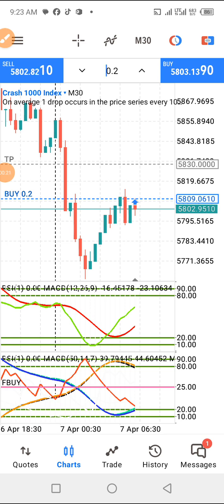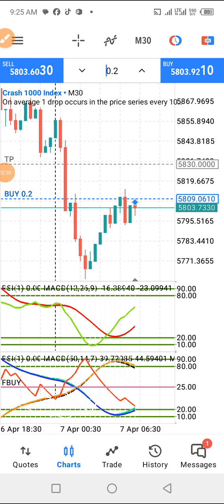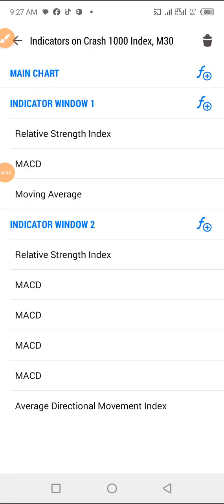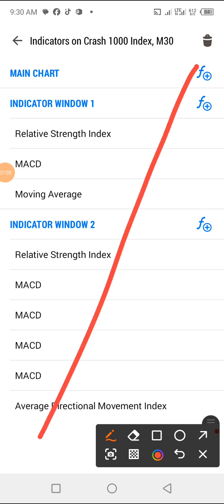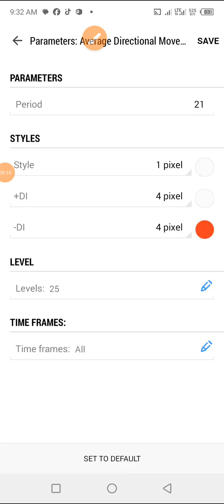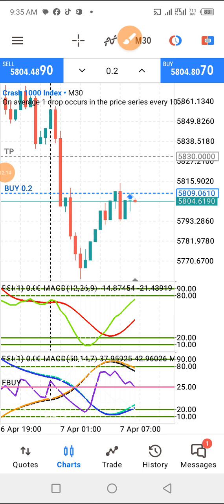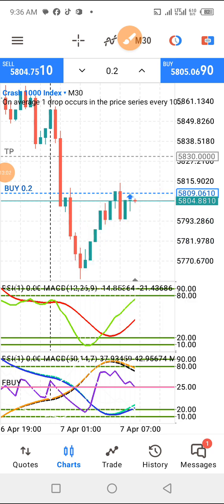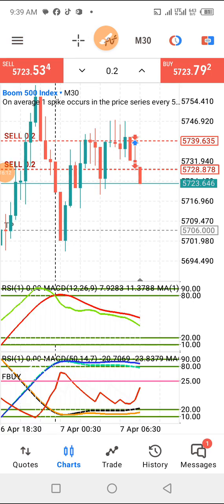BOOM AND CRASH MACD STRATEGY FOR BEGINNER